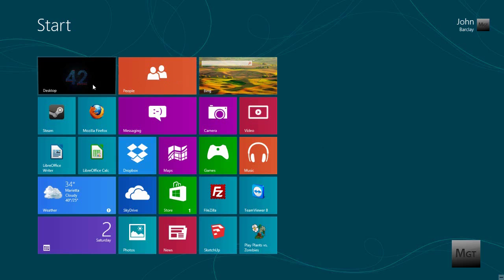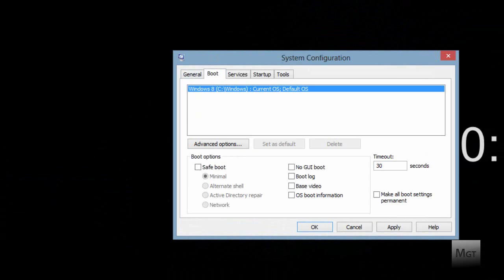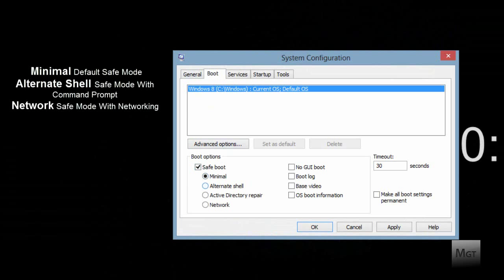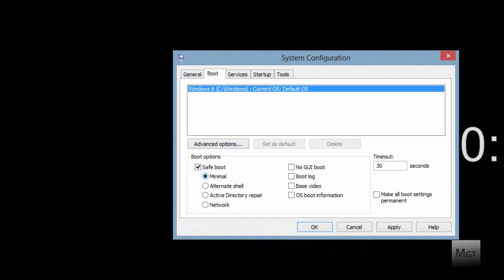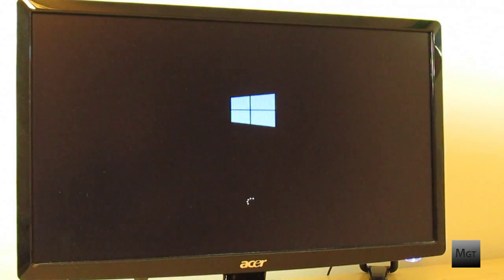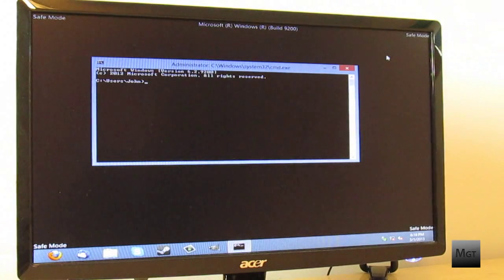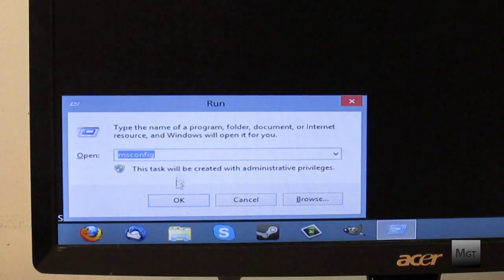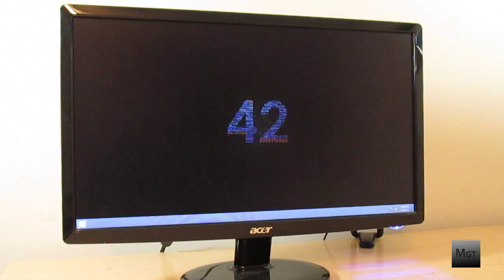How To Boot Into Safe Mode In Windows 8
Written Instructions Below

1. Press Windows key + R.
2. type "msconfig" and click OK.
3. Click "Boot" tab and select "Safe Boot".
4. Chose the version of safe mode that you want.
5. Restart.